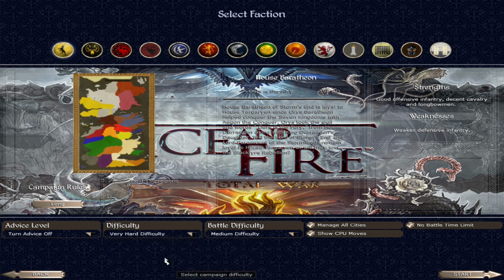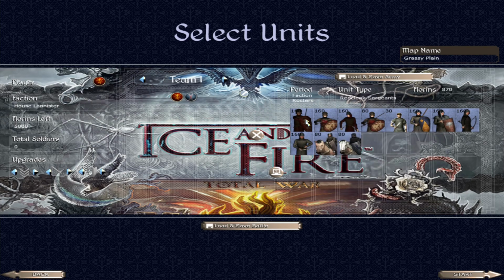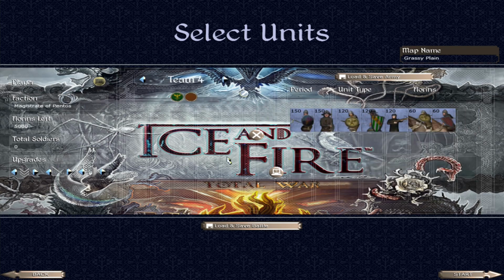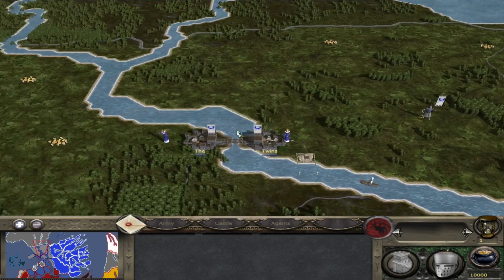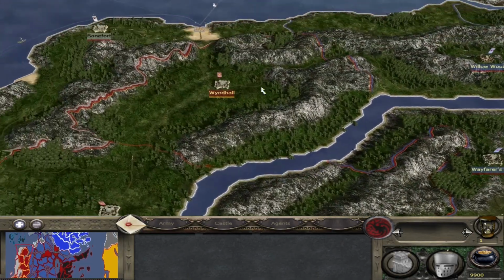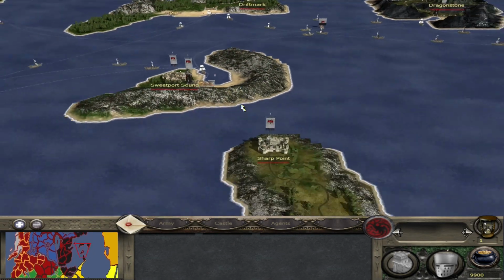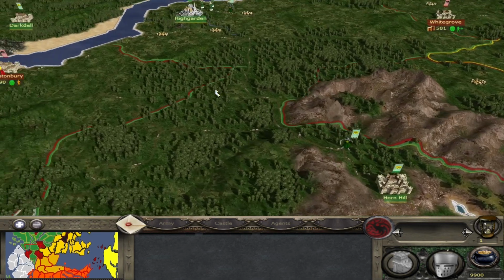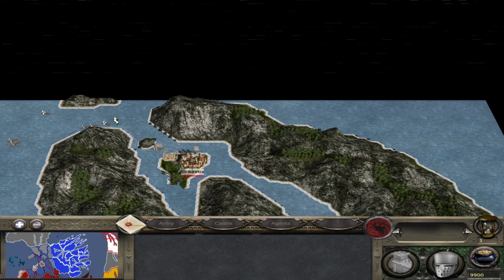Ice and Fire: Total War Blackfyre Rebellion Beta - Campaign Overview